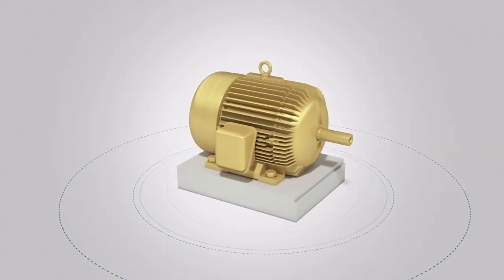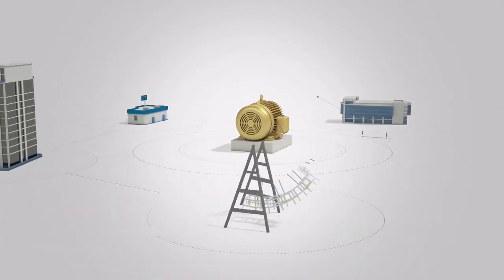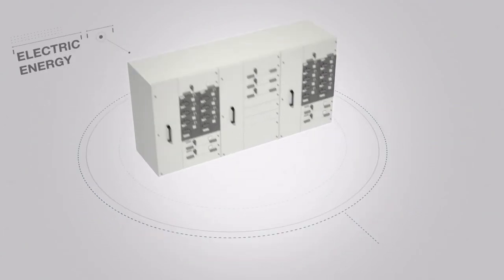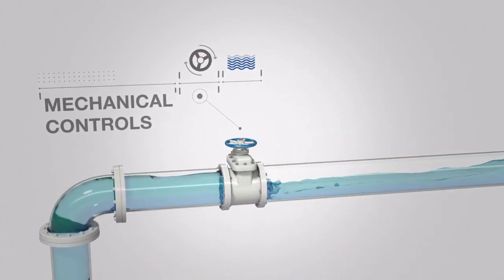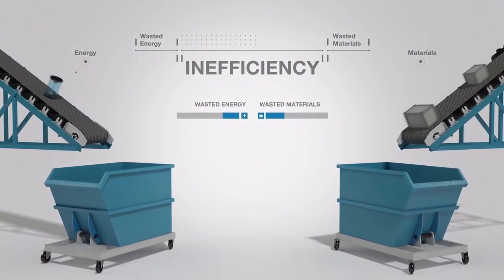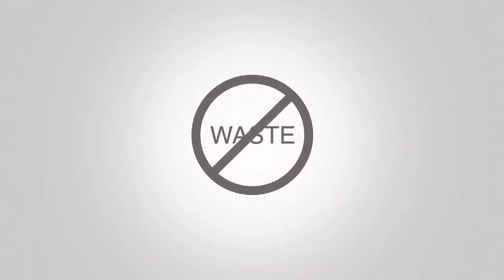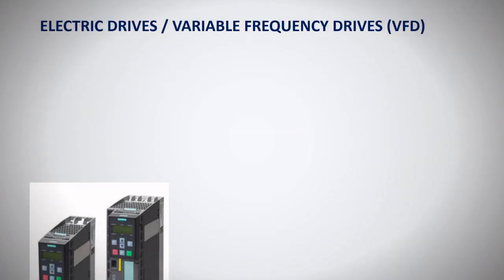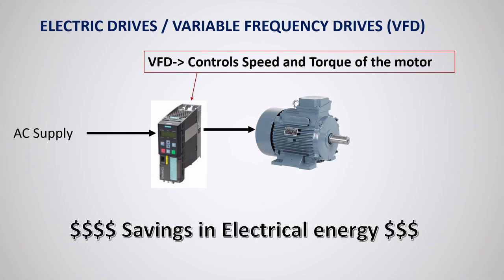Why VFD / Drive is used in motors ?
This video explains the very basic reason behind the use of drives ? Answers why drives are used with motors ?